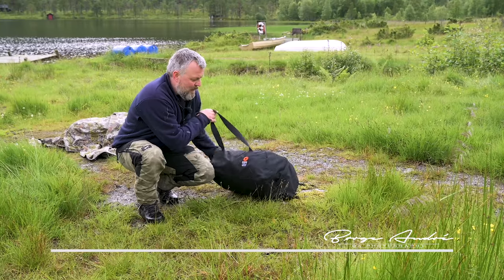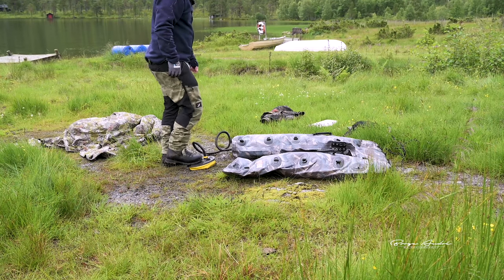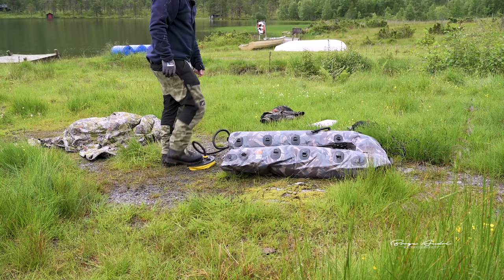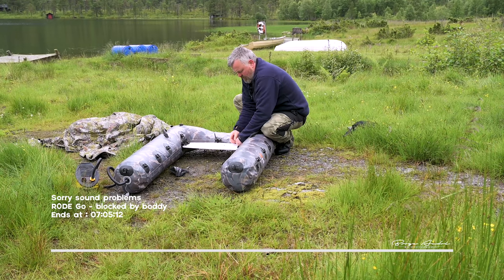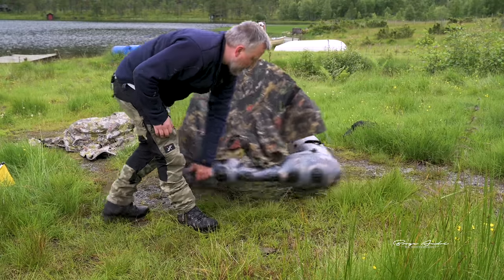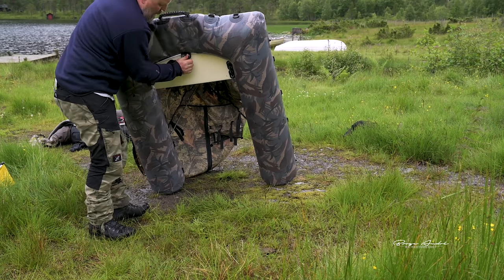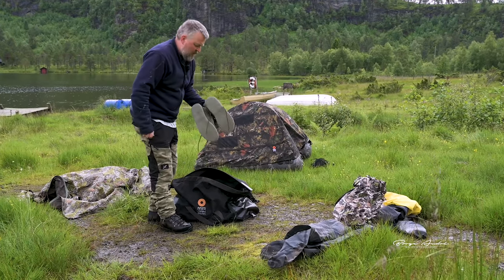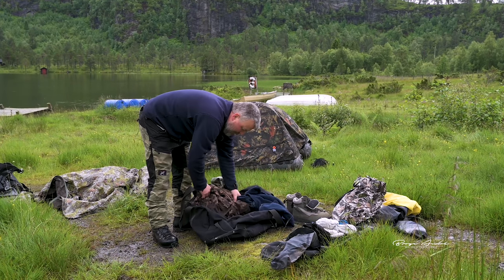Review of MrJan Gear's Inflatable Floating hide for wildlife photography.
In this video I'm reviewing the Inflatable Floating hide for wildlife photography by MrJan Gear - Equipment for photographers. It is my first review and youtube video, so please don't slaughter me ;)

My name is Børge André Amundsen and I'm a Norwegian wildlife and nature photographer.

Photography have given me new eyes to view and observe this fabulous world of ours, something I wish to share with you. I hope learn something by connecting with you, or you might learn something from me. I hope you will come back watching any future uploads to this channel and help and motivate me to keep sharing

••• MUSIC •••
I am using Epidemic.